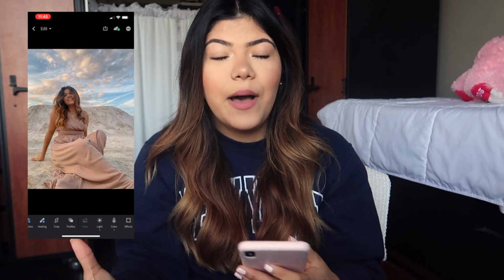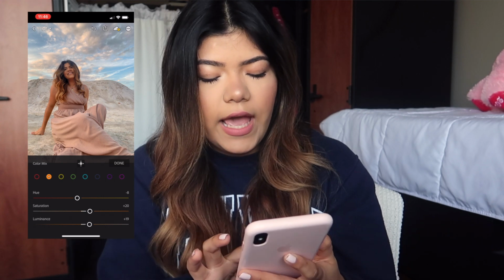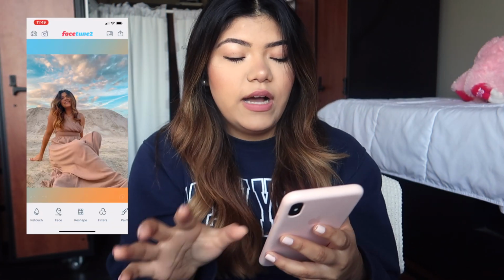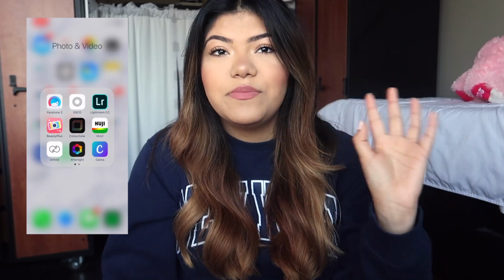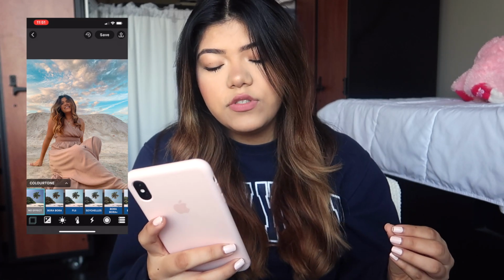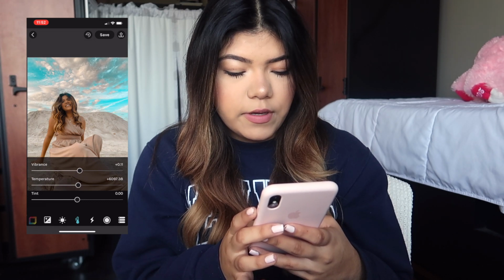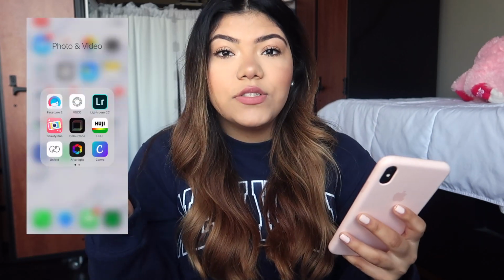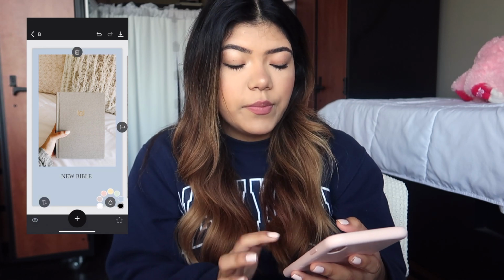HOW I EDIT MY INSTAGRAM PICTURES | Val Aponte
Hey guys! I hope you enjoyed today's video and found it helpful, this video was highly requested so I'm glad you all can finally know!

APPS MENTIONED:
Adobe Lightroom CC+
FaceTune
Colourtone
VSCO
Unfold

PS. I know I have mascara on my eyelids im sorry :(